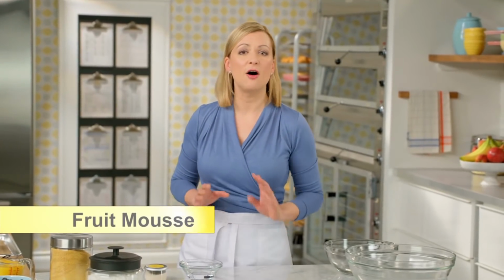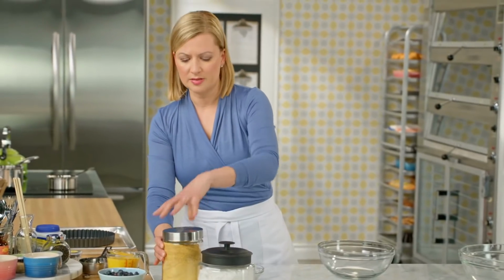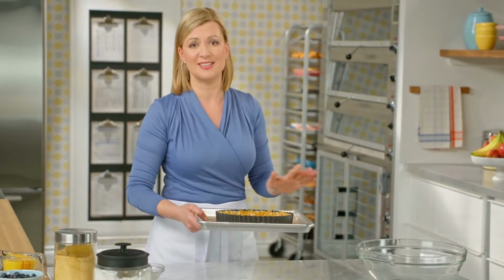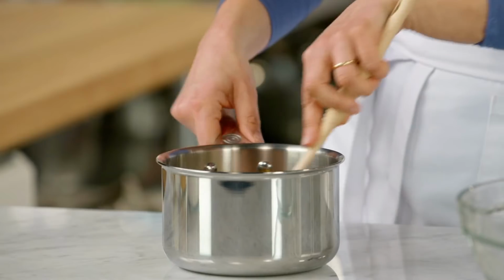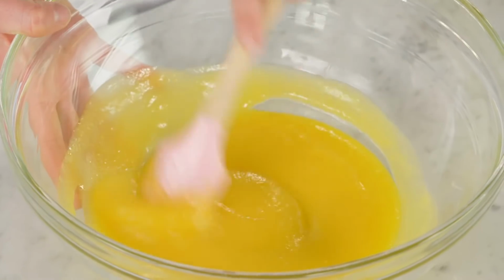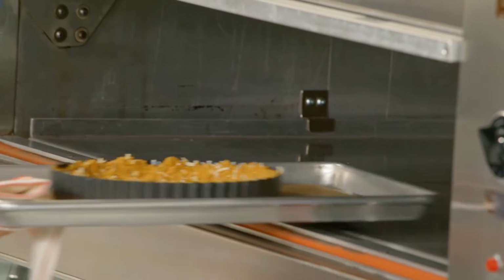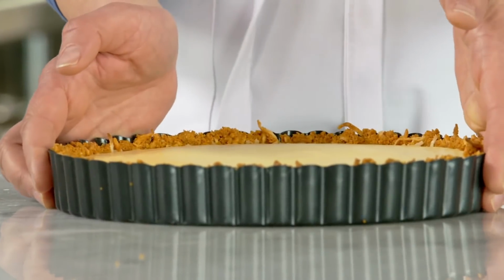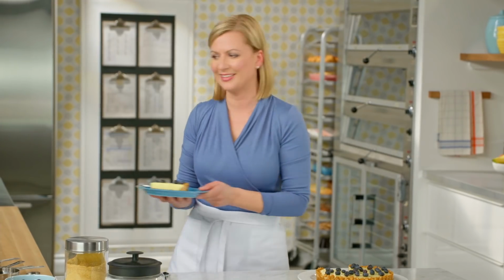Professional Baker Teaches You How To Make MOUSSE TARTS!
Mango Mousse Tart is on the menu in Chef Anna Olson's amazing kitchen, and she is going to teach you how to make this delicious recipe from scratch! Follow along with the recipes below!

Recipe

Makes 1 9-inch (23 cm) tart

Ingredients

Crust
1 ¼ cups (280 g) graham cracker crumbs
½ cup (50 g) sweetened flaked coconut
¼ cup (60 g) unsalted butter, melted

Mousse
¼ cup (60 mL) cool water
1 ½ tsp (4.5 g) agar agar powder
1 cup (250 mL) Ataulfo** mango purée
½ cup (100 g) granulated sugar
2 Tbsp (30 mL) fresh lime juice
¾ cup (175 mL) whipping cream
1 tsp (5 mL) vanilla extract
fresh blueberries, for décor

Directions

1. Preheat the oven to 350 F (180 C).

2. Stir together the graham crumbs, coconut and melted butter until combined and press this into a 9-inch (23-cm) removable-bottom fluted tart tin. Bake this for 10 minutes and then set aside to cool.

3. For the mango mousse, Pour the cool water into a small saucepan and sprinkle the agar agar over top, stirring. Let sit for a few minutes to soften.

4. Stir ½ cup (125 mL) of the mango purée into the agar mixture, as well as the sugar and lime juice.  Bring this up to a simmer while whisking constantly on medium heat and simmer for at least a minute before removing the pan from the heat and pouring the mixture into a bowl.  Stir in the remaining ½ cup (125 mL) of mango purée to cool it down.  If not at room temperature after stirring in the remaining mango, then set aside to cool a little longer.

5. Whip the cream to a soft peak and add the vanilla.  Fold the cream into the cooled mango puree in 2 additions and scrape this into the tart shell.  Chill the tart for at least 3 hours before topping with a sprinkling of fresh blueberries and serving.

The tart will keep, refrigerated, for up to 3 days.

**Ataulfo is a variety of mango that has an intensely sweet, aromatic and deep yellow flesh, and lends itself well towards mango desserts because of this.